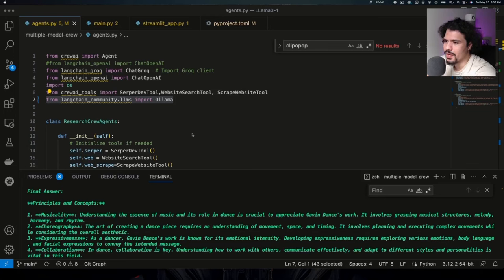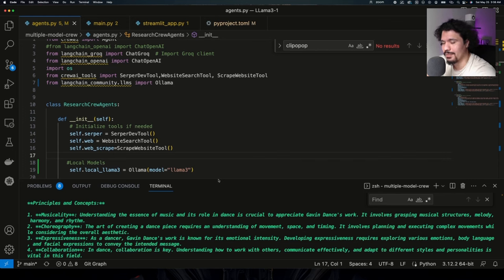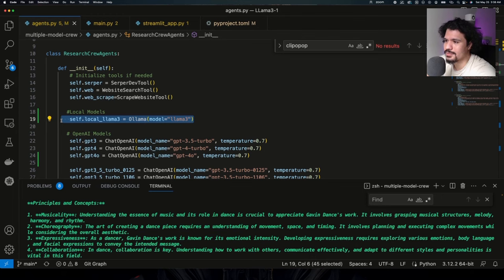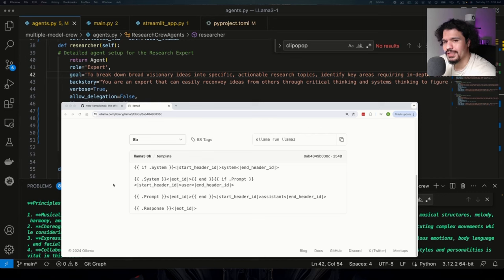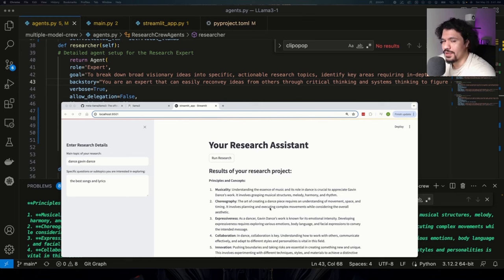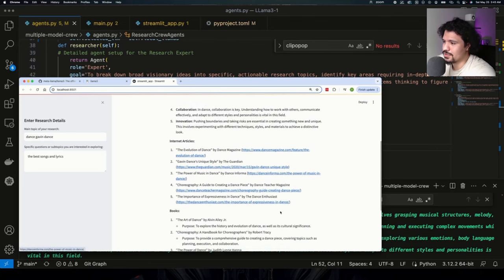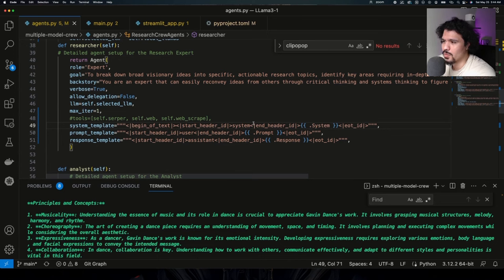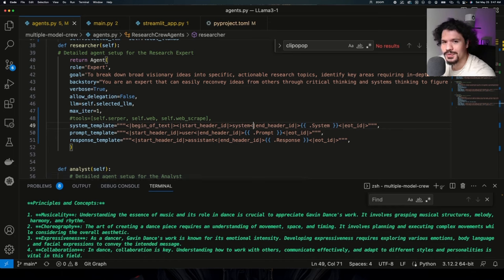Boost Your Local Llama3 CrewAI Responses in Minutes! [Quick Code Fix]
In this video I go over how you can improve the performance of your local Llama3 LLM performance when using with CrewAI

Skool Community (Beta, this is still in development, join now and get lifetime free access)